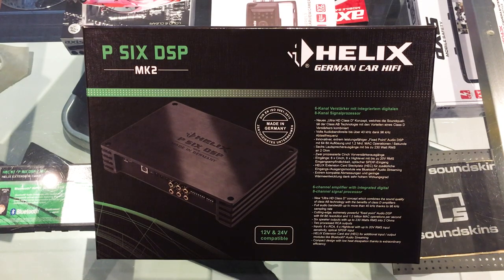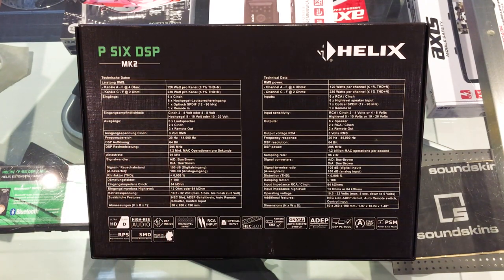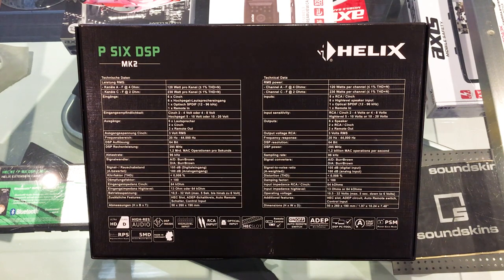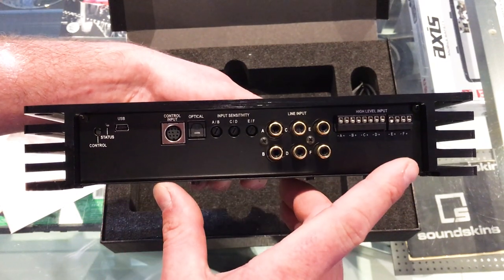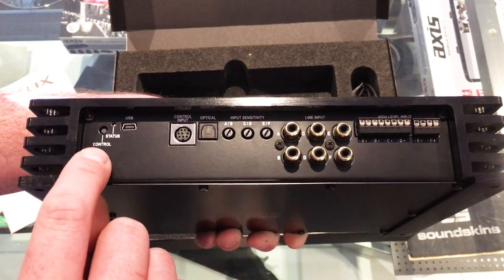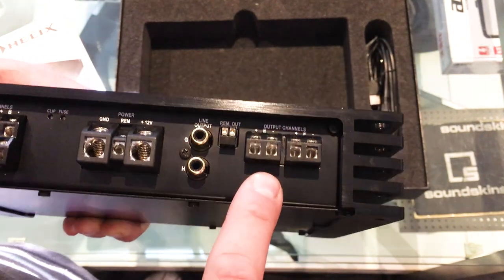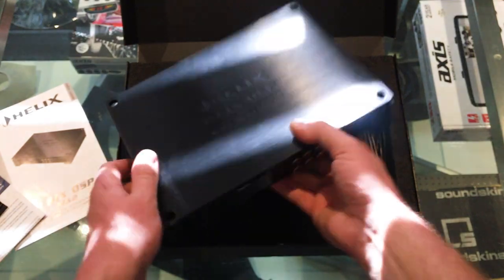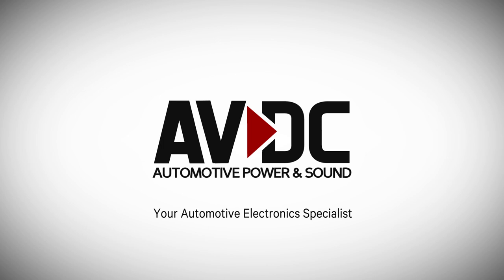Helix P SIX DSP Amplifier UNBOXING!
We crack into an exceptional DSP amplifier from German brand Helix. Check it out!